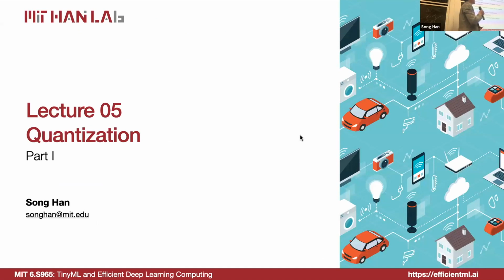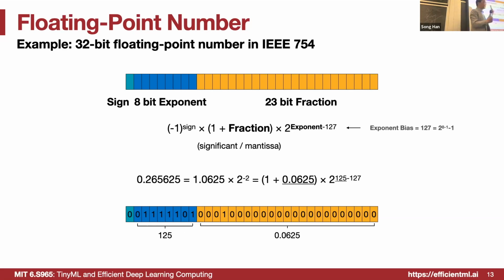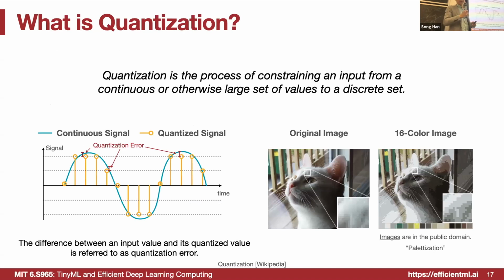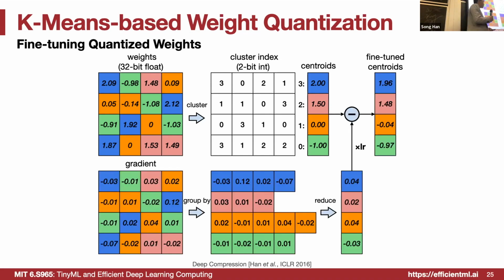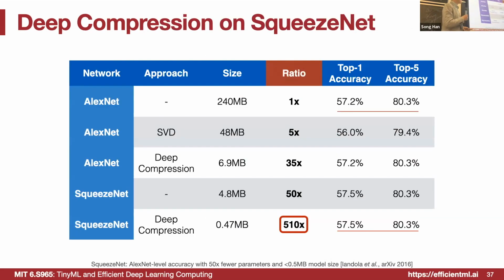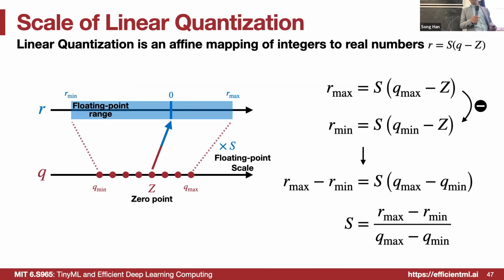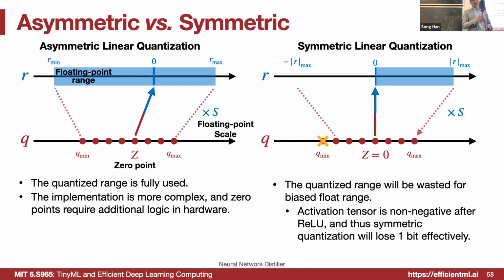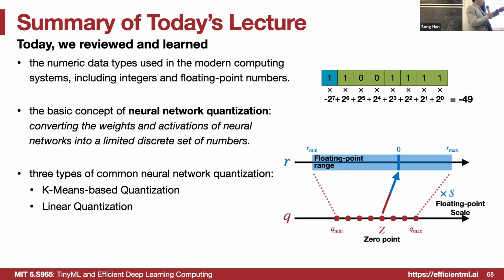Lecture 05 - Quantization (Part I) | MIT 6.S965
Lecture 5 introduces neural network quantization. In this lecture, we review the numeric data types in modern computing systems and introduce K-means-based quantization and linear quantization.